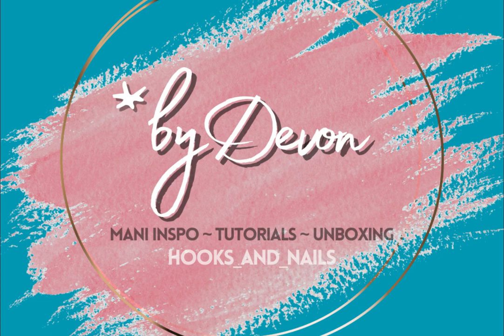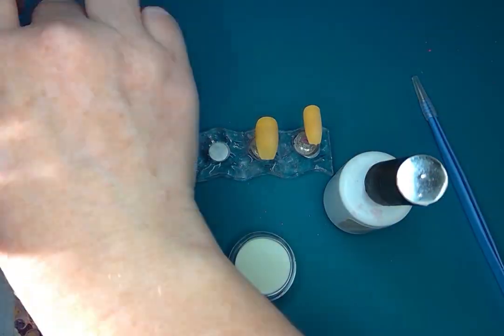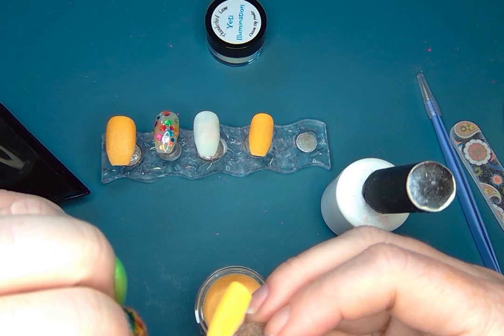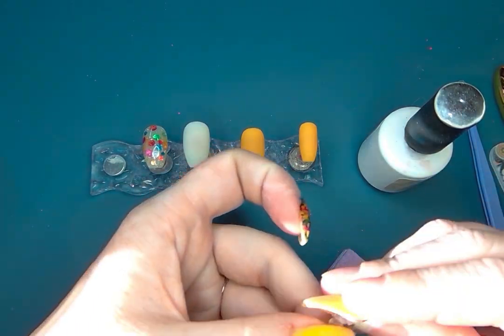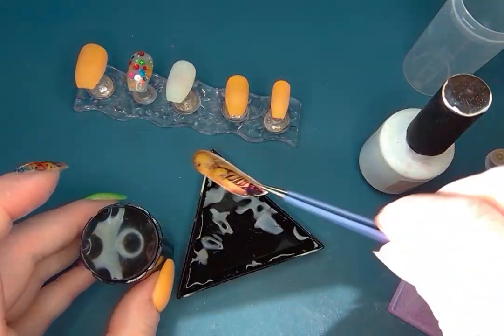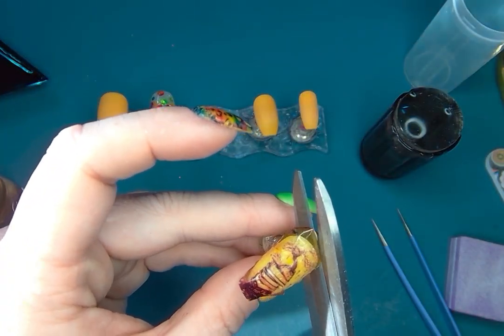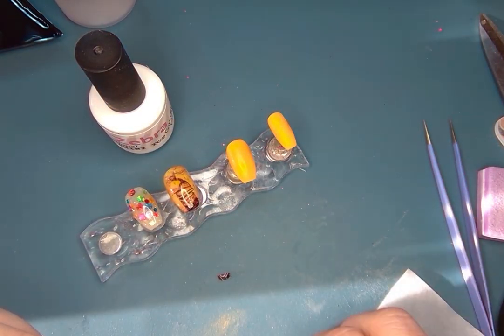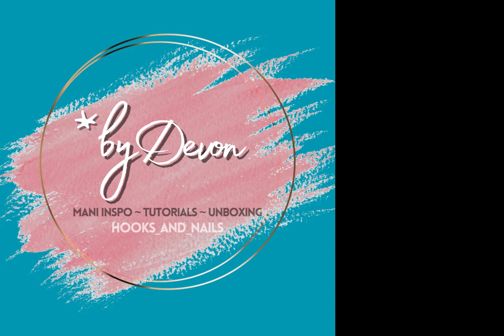Nailz in a Coffin ~ Quirky Dips || Press Ons ~ Dip Powder ~ Waterslide Decals ~ Sticky Base Coat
This spooky fun book tree decal waterslide from nailz in a coffin totally caught my eye on her Etsy store front. It is a little different than my normal aesthetic, but maybe that's why I like it so much. Paired it in a simple Mani with Heat it up & the spring break freebie from @quirkydips.

I used maniology sticky base coat instead of my usual dip liquids for the decal- I'm happily surprised. It does give you more time to wiggle and get placement just right.

@nailzinacoffin (Devon10)
*Lost Pages

*Heat it Up
*Spring break freebie

@thunderbirdlanedippowder (Devon15)
*Yeti illuminate powder

*Sticky base coat